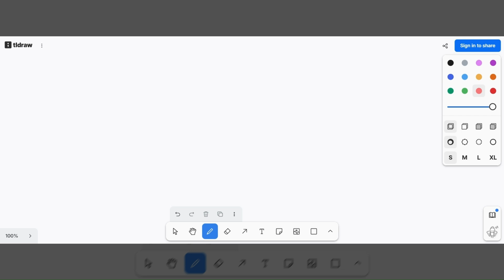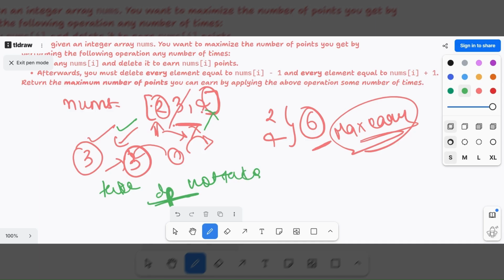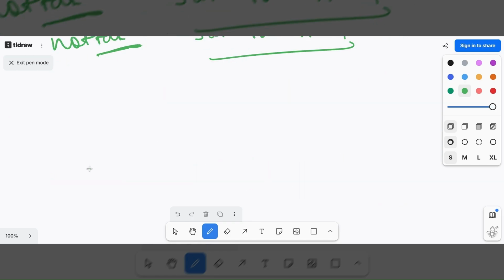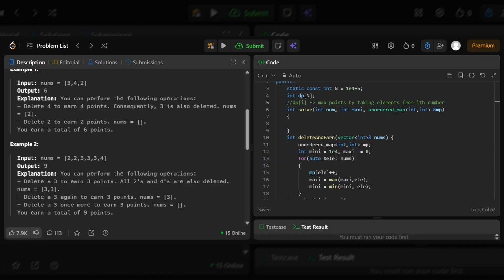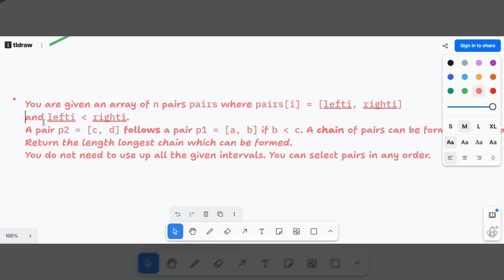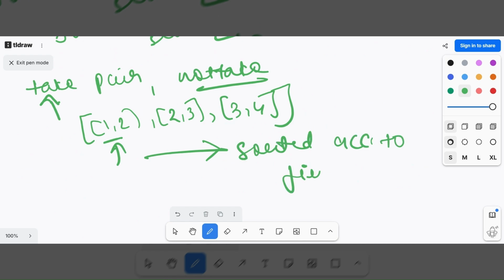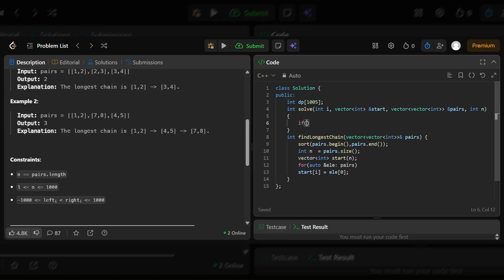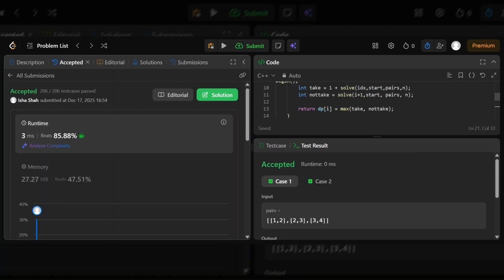Leetcode DP with Binary Search - Deshaw asked question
Leetcode question for DP with binary search